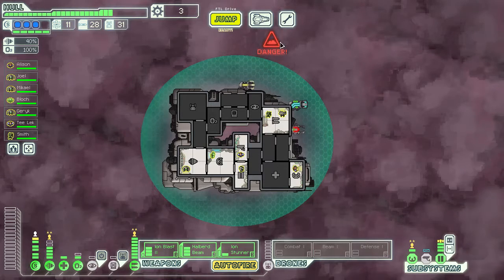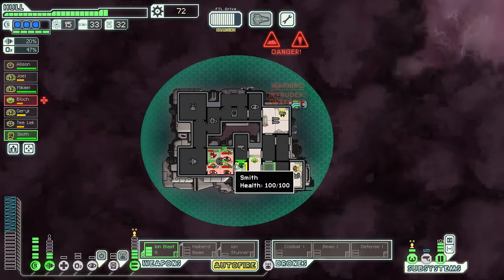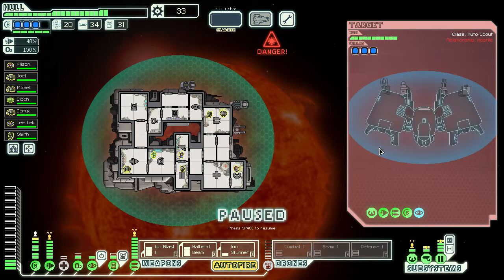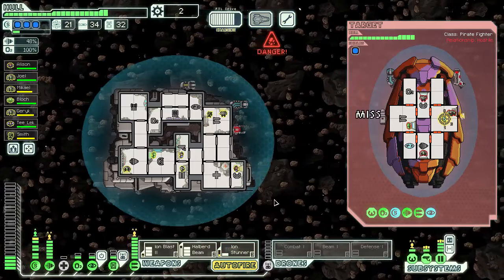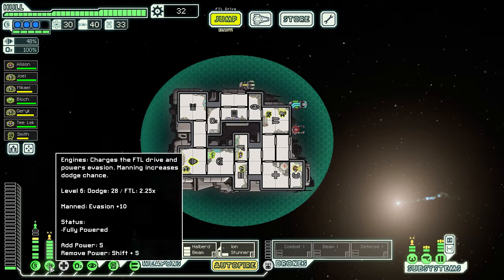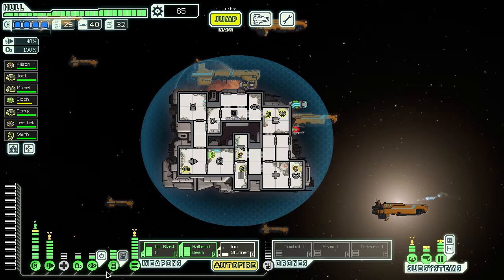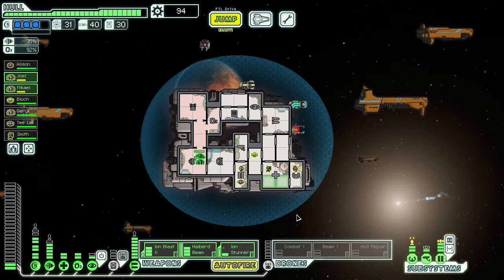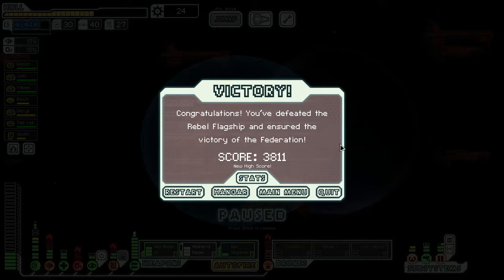FTL - 12 part 2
Sometimes you take every opportunity to go for a quest and it just doesn't come up.

Also, sometimes all you need to win a fight is for your weapons to still be working.